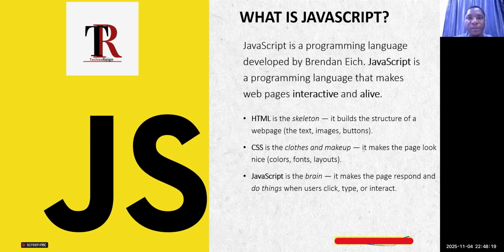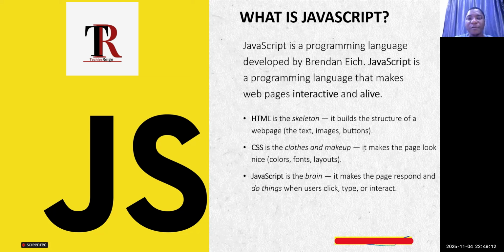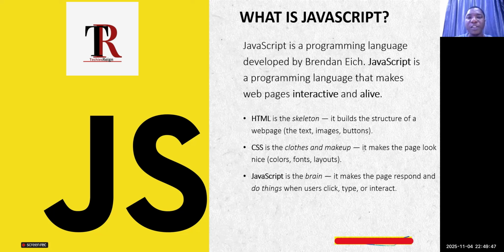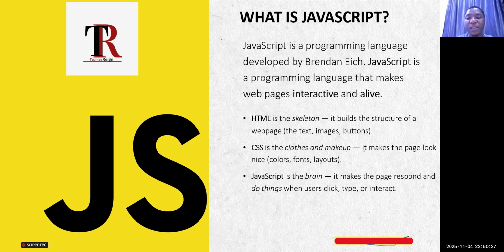JavaScript Tutorial for Beginners | Learn JavaScript in 2025